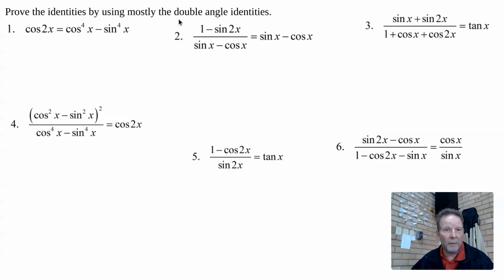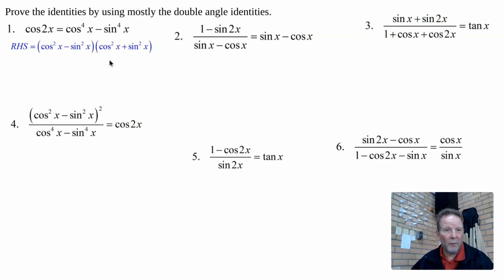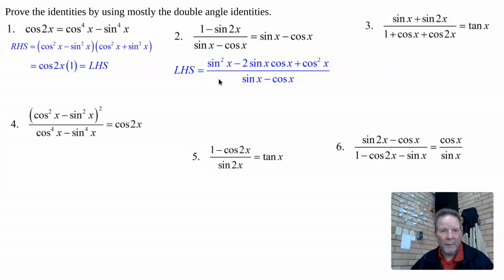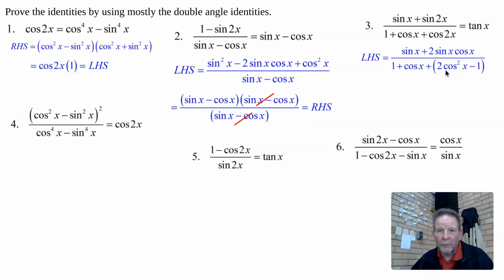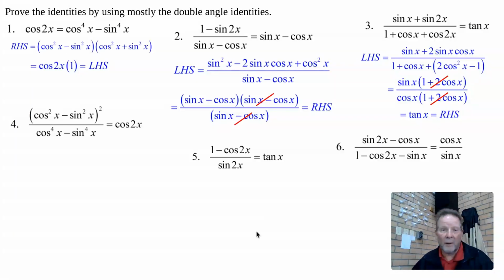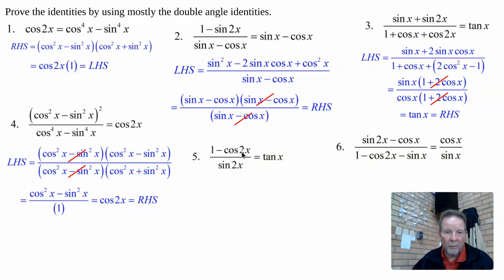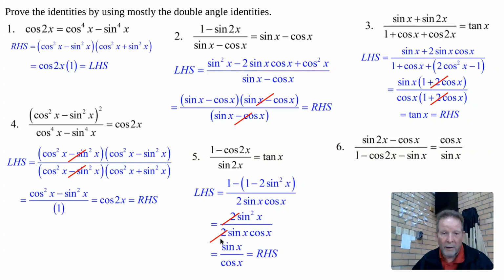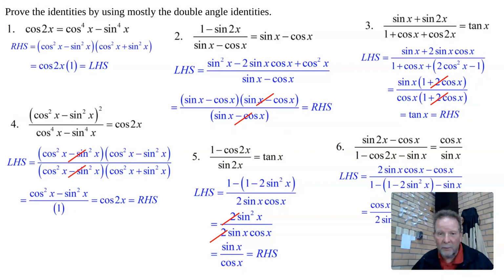Prove identities Q1 to Q6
gr 12 curriuclum